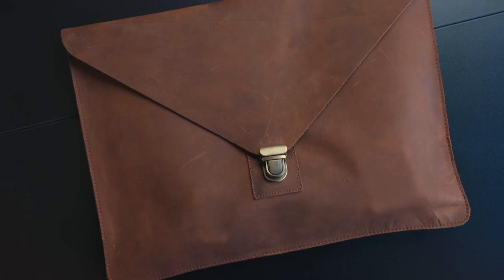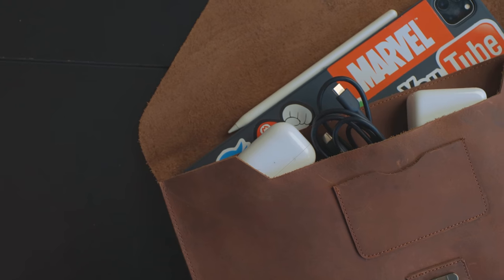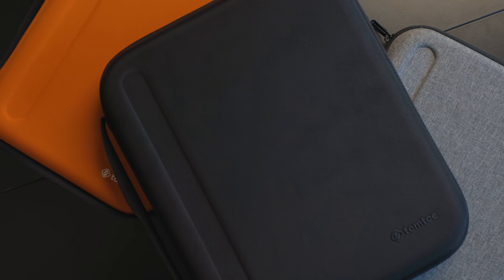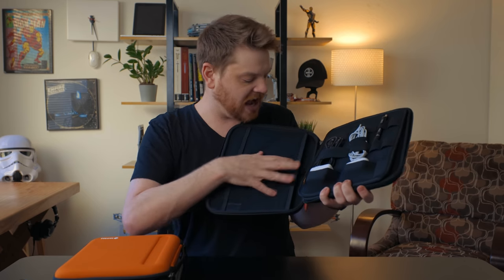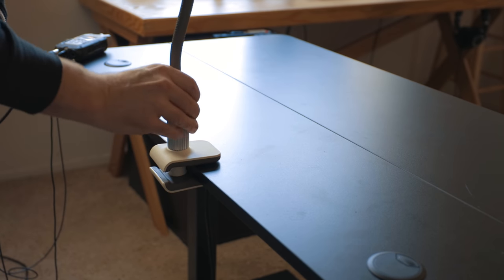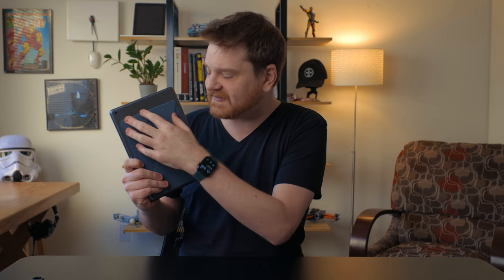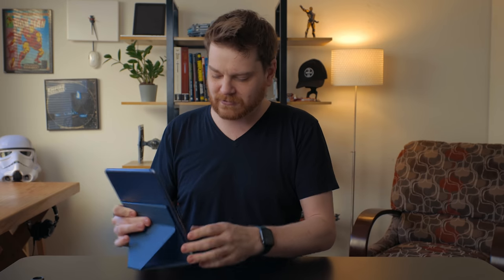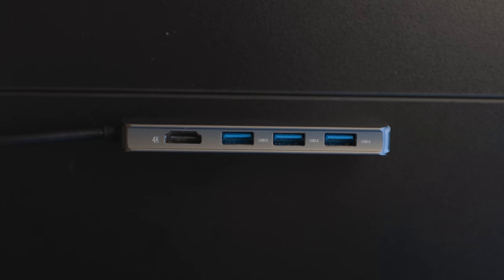MUST HAVE iPad Accessories! - Carry Cases, Stands, and More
* [Paperlike is a screen protector that adds texture to the iPad.] This will make it feel like you are writing on paper when using an Apple Pencil.

* [TomToc Carry Sase for 12.9 inch iPad]
* [TomToc Carry Case for all the other iPads]
* [Lamicall Gooseneck Stand]
* [Lamicall Laptop Stand]
* [Moft Tablet Stand]
* [Editors Keys USB-C Hub]
* [Anker SD Card Reader]
* [Sony WH-1000xM4]
* [AirPods Pro]

## More Links